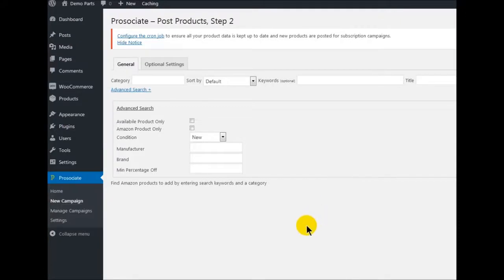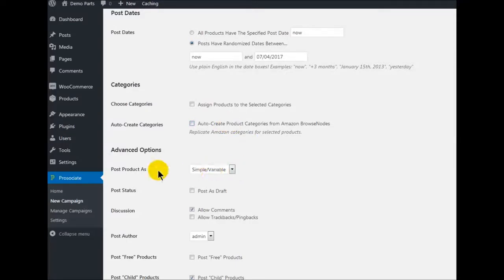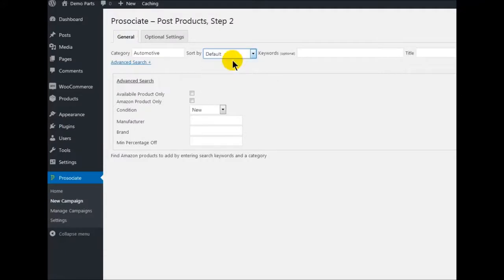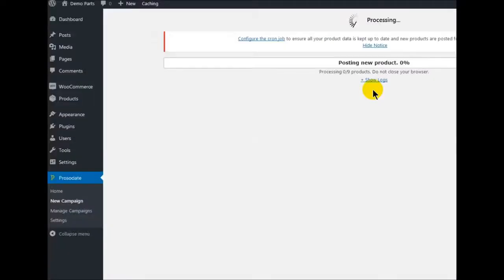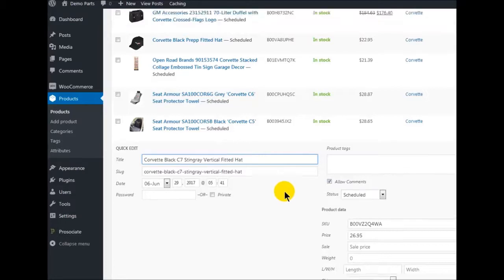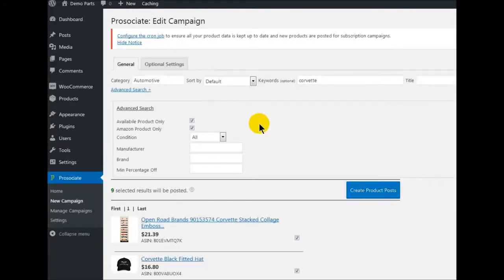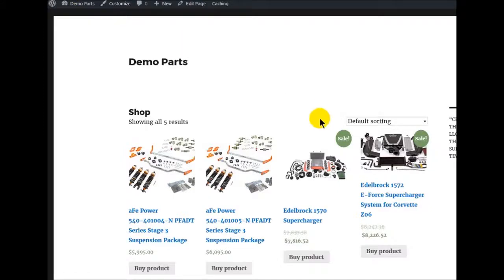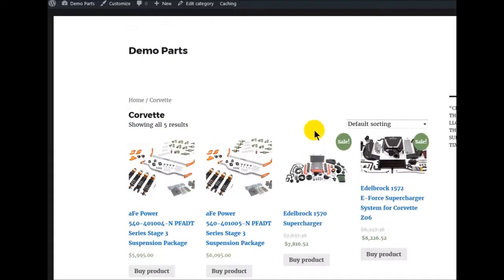How To Use The Prosociate Plugin On Your Website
In this video I show you how to use the Prosociate Plugin to populate your wordpress blog with products from amazon which could be related to your content which you can earn commissions from.

See my other video on how to setup your WordPress site to begin using this plugin effectively: